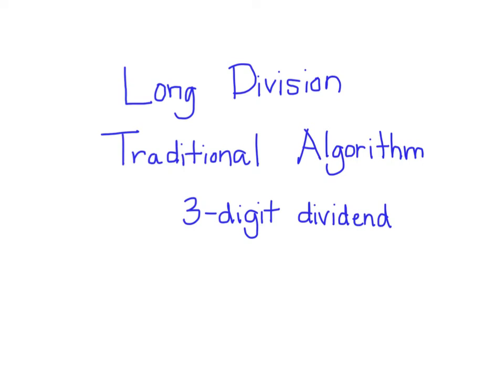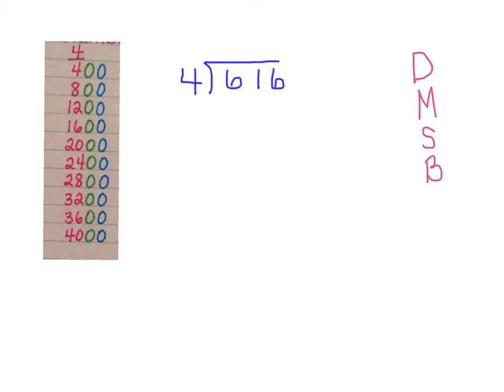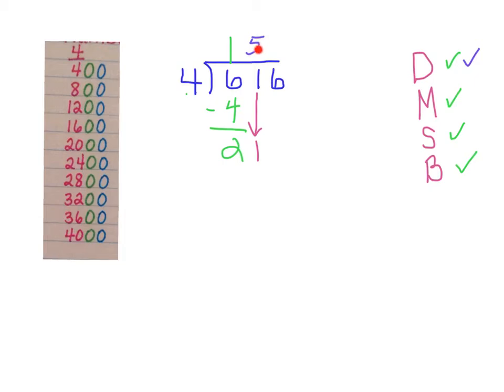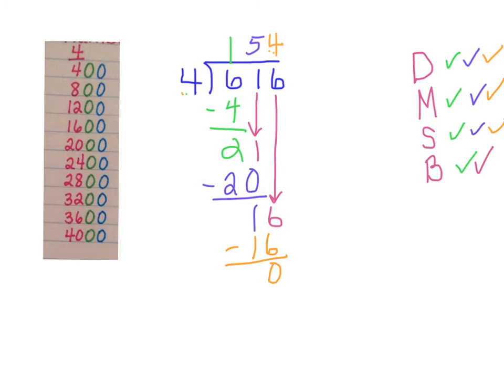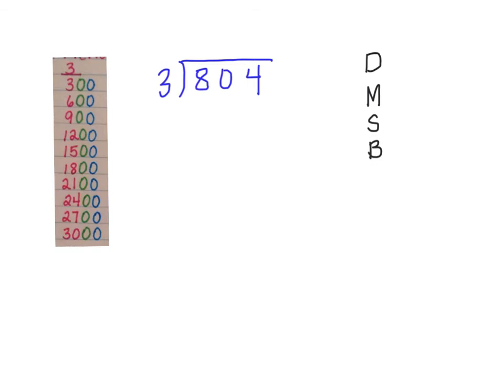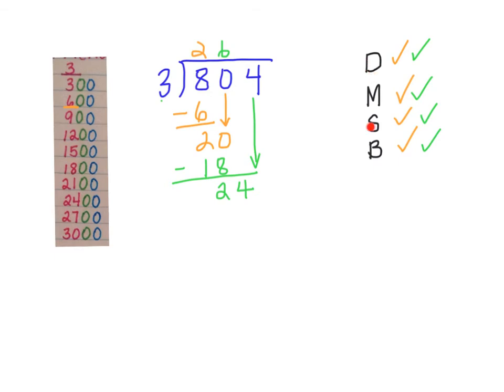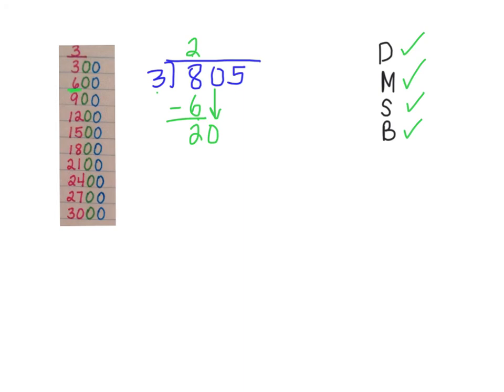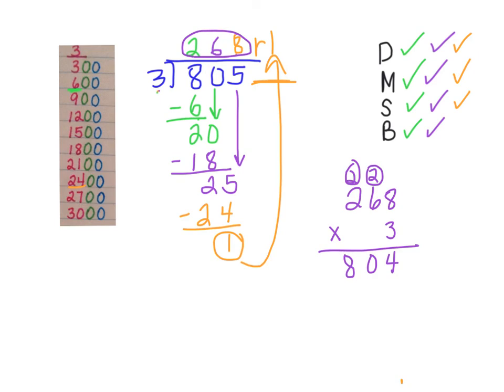Long Division 3-digit dividends